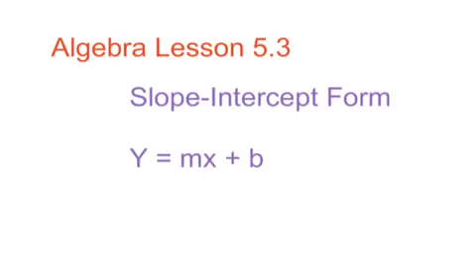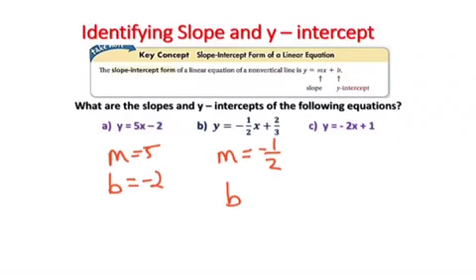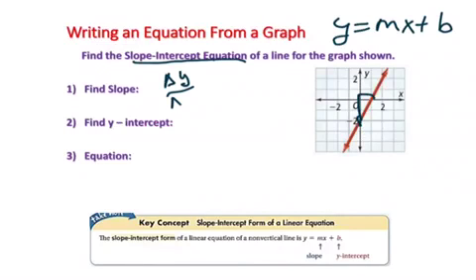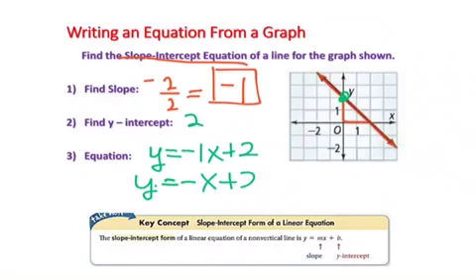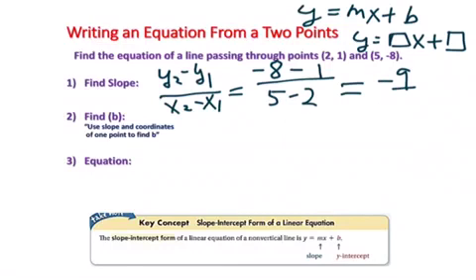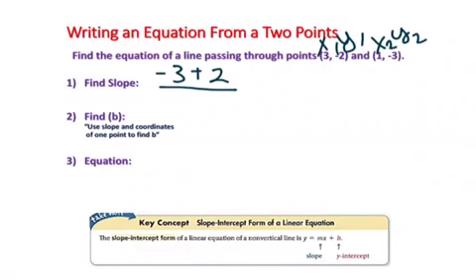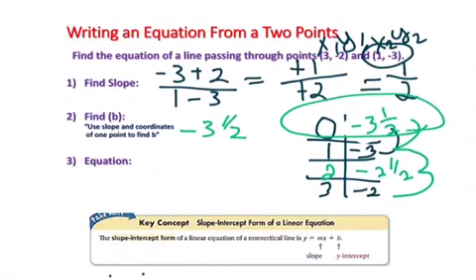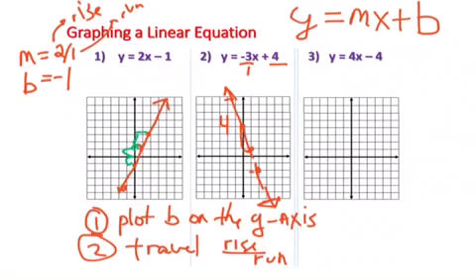Algebra 5.3 Slope Intercept Form